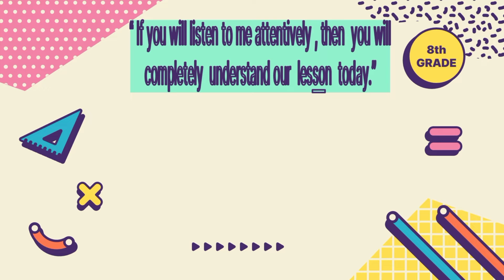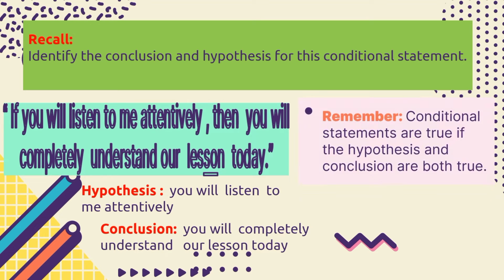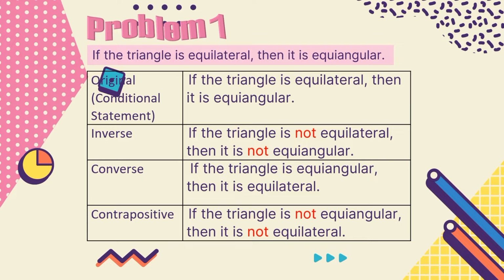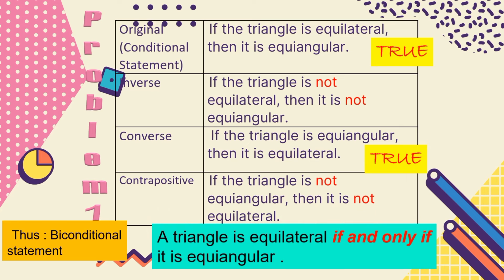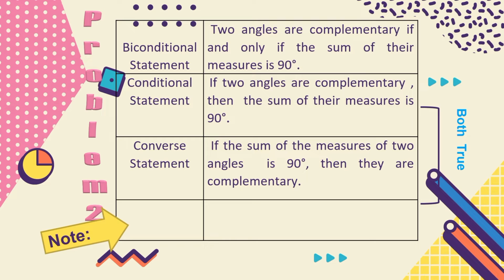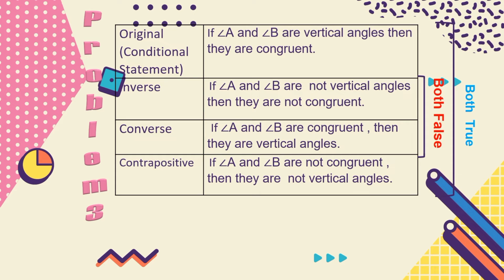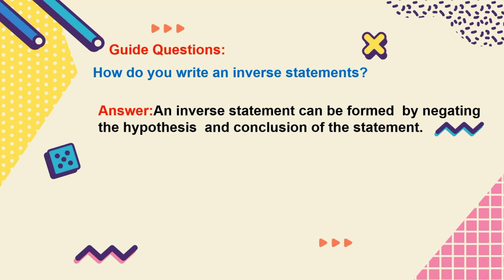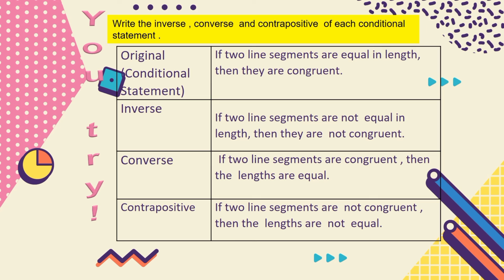BICONDITIONAL, INVERSE, CONVERSE, AND CONTRAPOSITIVE STATEMENTS - MATHEMATICS 8 WEEK 6 & 7 QUARTER 2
DREAMERS, MATH-aral at MATH-tuto ng aralin sa Week 6 at 7 Quarter 2 ng Grade 8 MATHEMATICS kasama si Teacher LORNZ ng Pililla NHS.